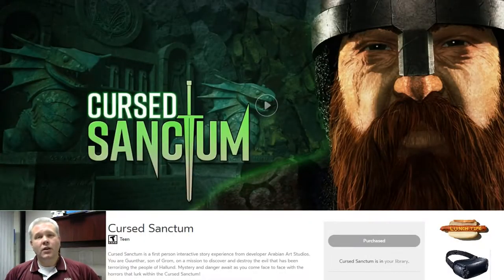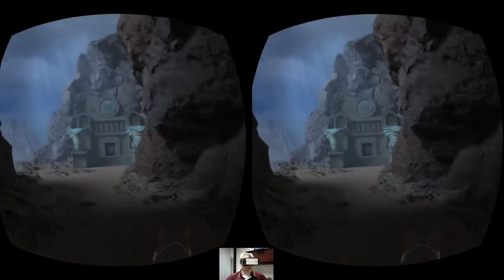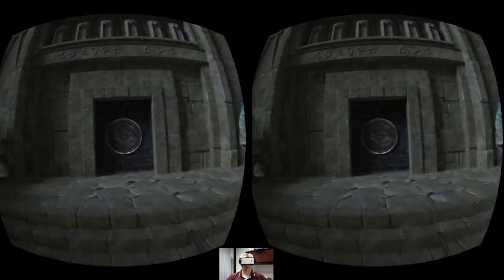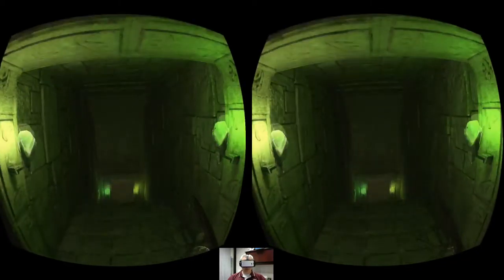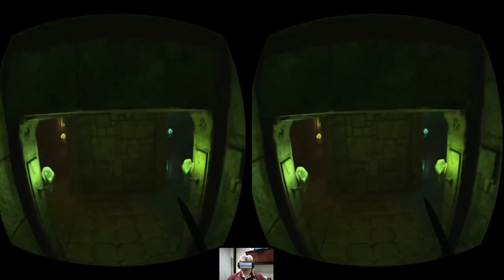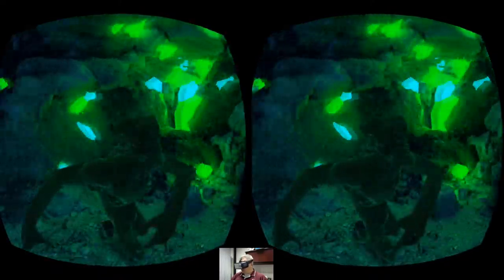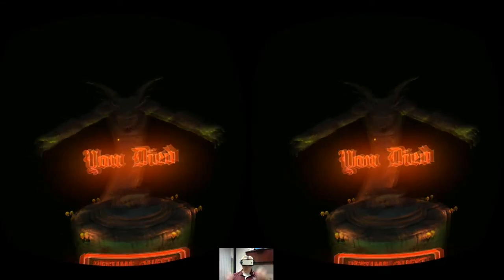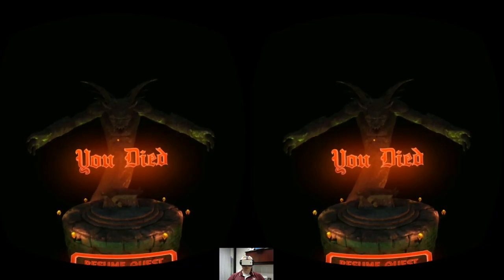Lunchtime with my Gear VR - Cursed Sanctum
Today on Lunchtime with my Gear VR I take a look at Cursed Sanctum. This is a really cool choose your own adventure style narrative VR experience. I had read a lot about this game having gorgeous graphics on the Gear VR, and what I read was true... This game looks amazing! I really wish Cursed Sanctum had a free movement option but I can understand this might not be possible in the Gear VR. I would very much like to see this developed into a full game for the Rift or Vive. All I can say is if you are looking for a great Gear VR experience and like narrative story driven choose your own path type games then I highly recommend this one!

GameHard 4.0

UKRifter

ImmersiveGamer83

RealityCheckVR